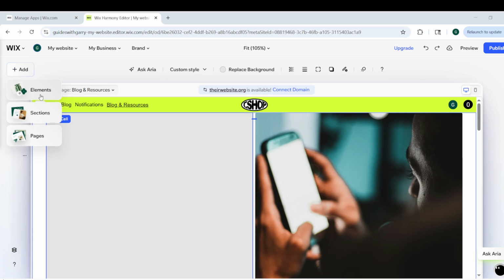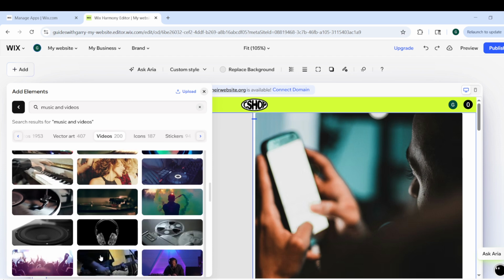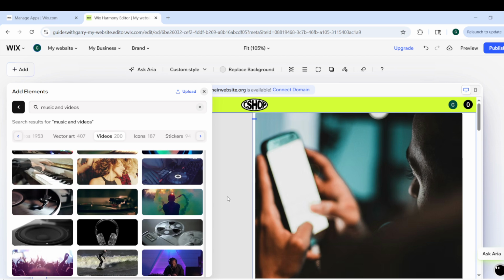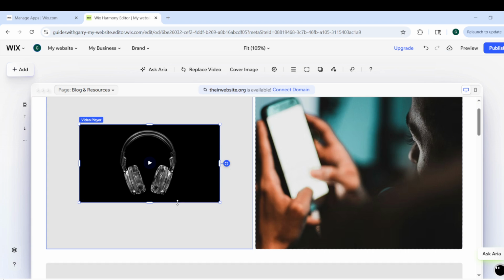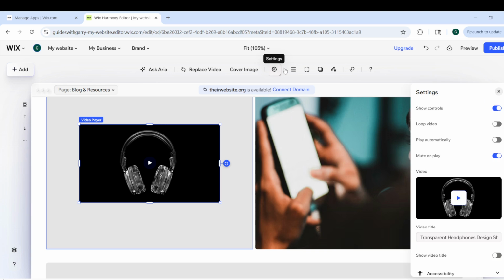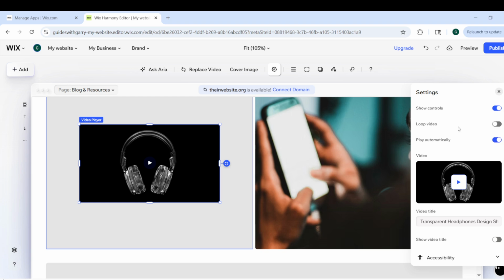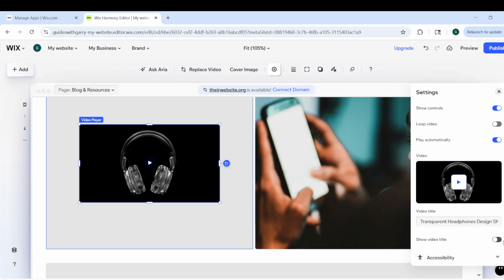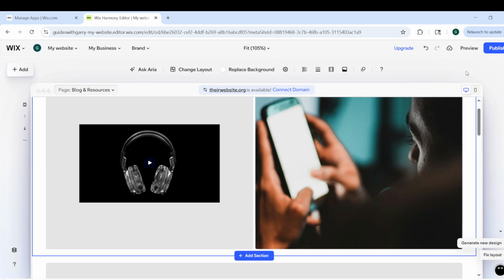How To Add Autoplay Video With Sound On Wix [2026 Guide]